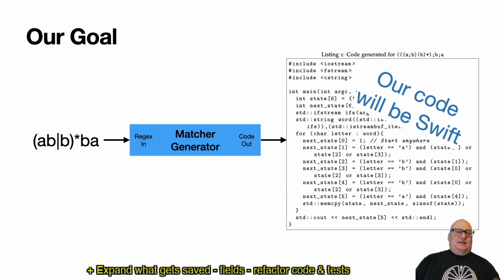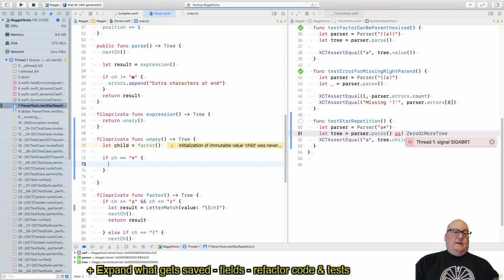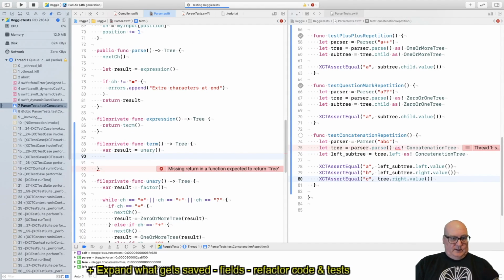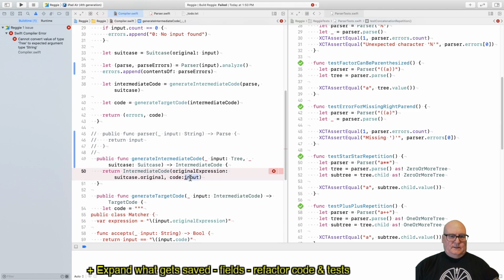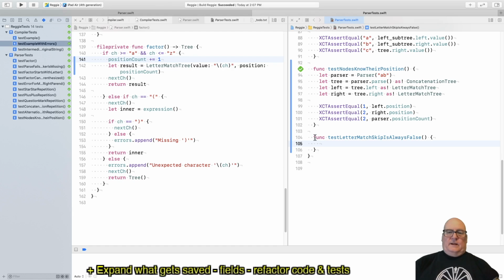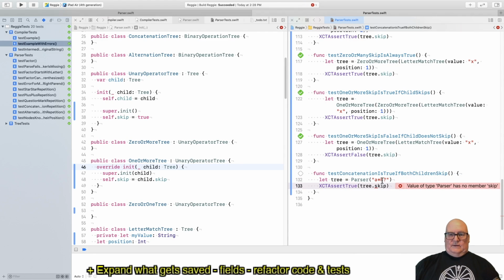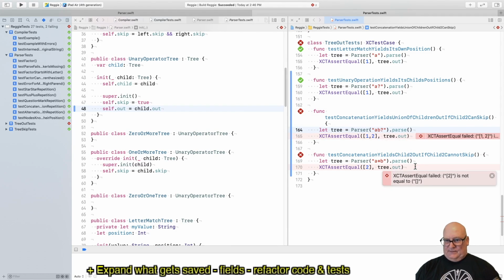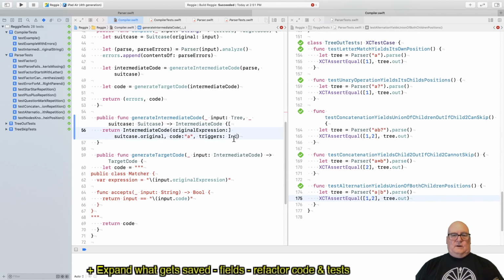Regex-20-02: Regex Matcher Generator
We continue with our tool to compile regular expressions, focusing on parsing to an intermediate tree. We start adding semantics: skip, out, and trig functions.